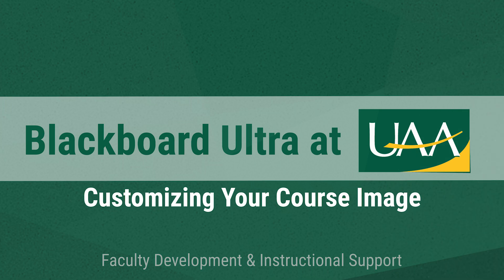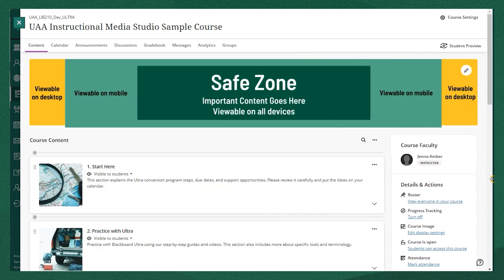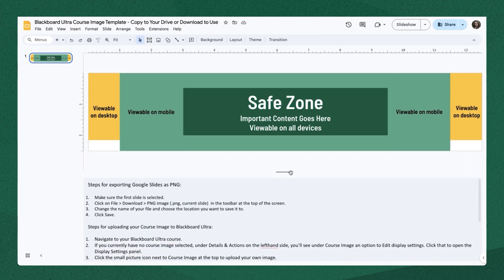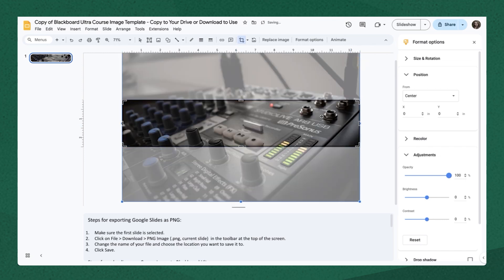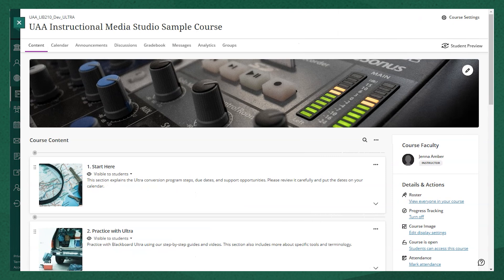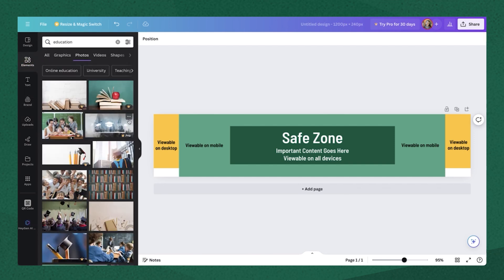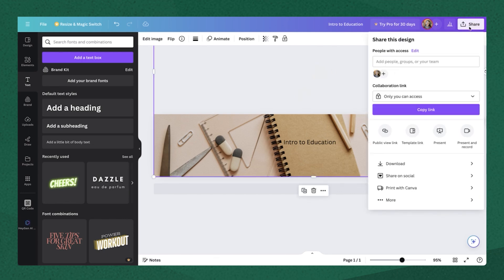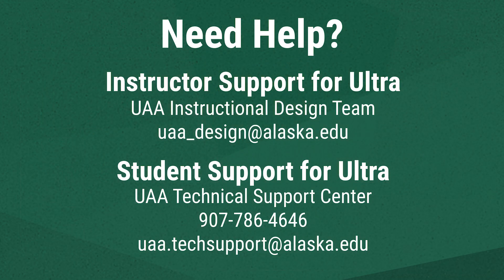Blackboard Ultra at UAA: Customizing Your Course Image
You can upload an image to be featured as the course image at the top of your Ultra course, as well as on the grid view of the Courses page for students. Course banners improve the visual appearance of your course and are helpful in setting a tone and identifying the course.

We've created a template in Google Slides that you can use as a starting point You can go to File and select Make a Copy to copy it to your own drive to edit, then follow the instructions in the slide notes to export a .png image file. Or if you prefer to work in a different program, like Photoshop or Canva, you could go to File, Download, and download it as a .png image file to bring in to your own preferred program. This video walks you through the basics of adding a course image, and then a more in depth walkthrough of how to use this template.

View all our Blackboard Ultra support video playlists on the front page of our YouTube channel

If you're a student at UAA who needs support in an Ultra course, contact the Technical Assistance Center by calling or emailing .

Read more about using a Course Image in Blackboard's Help Center